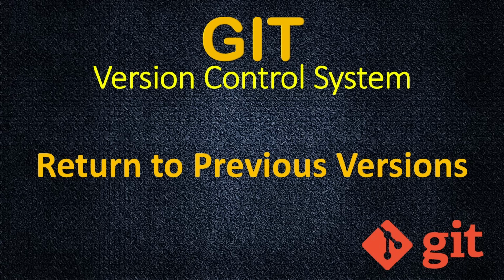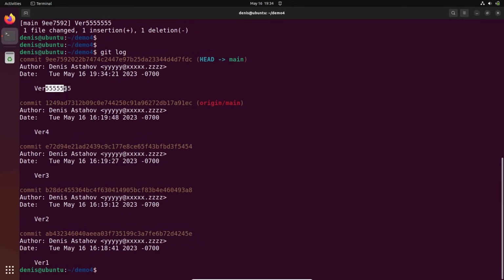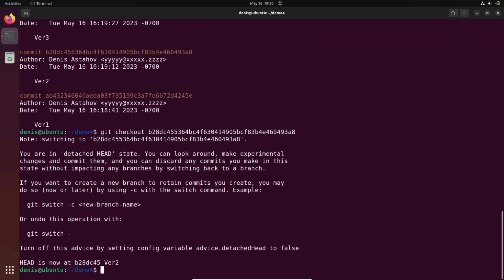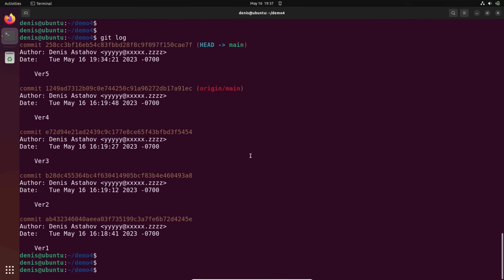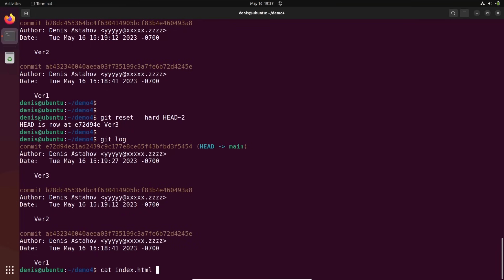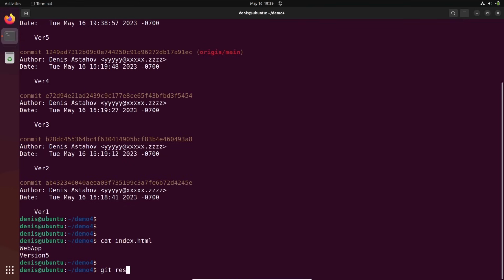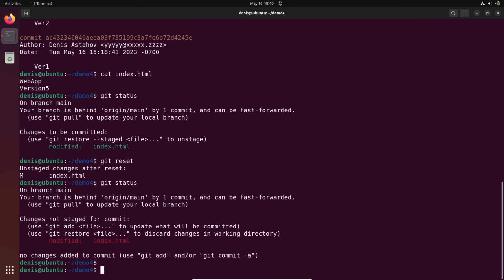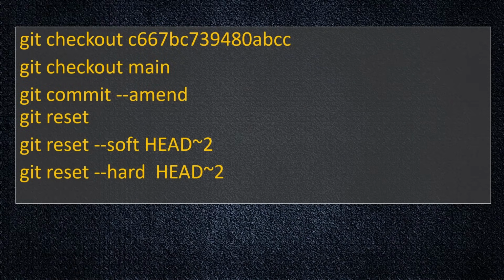Git - Return To Previous Versions